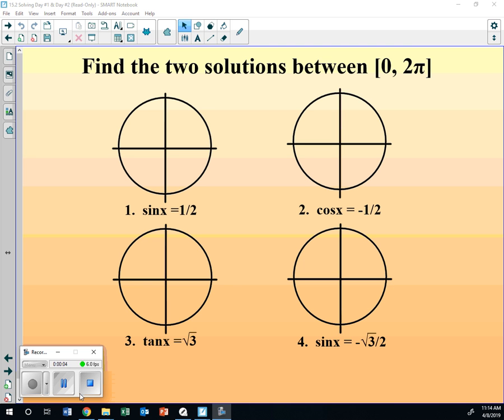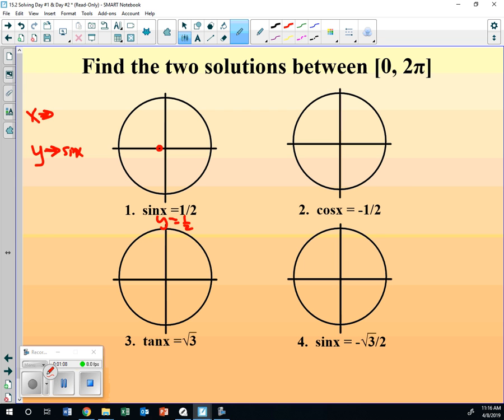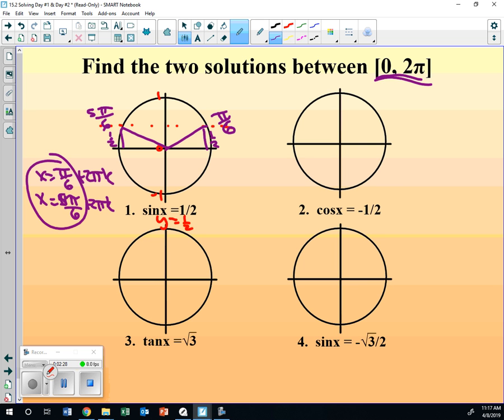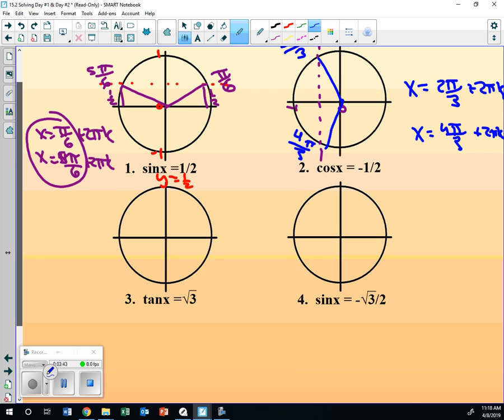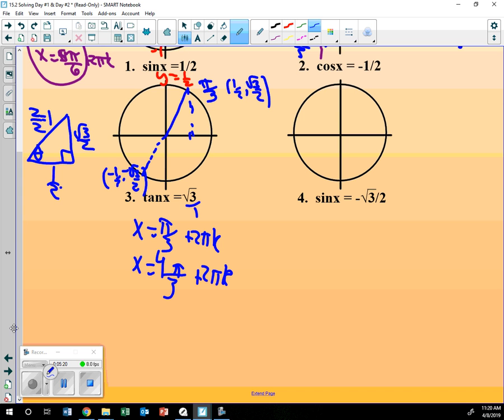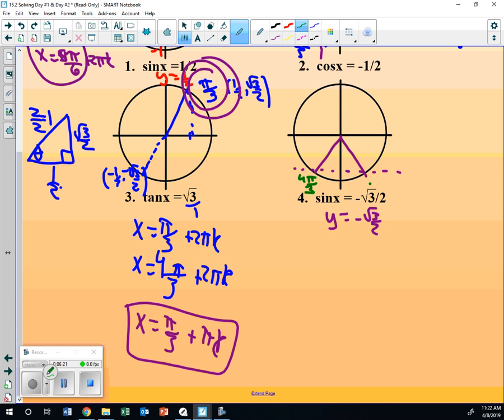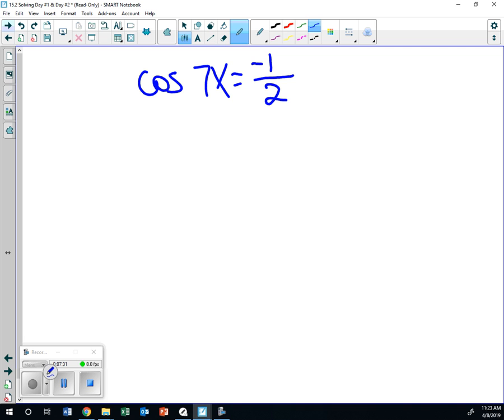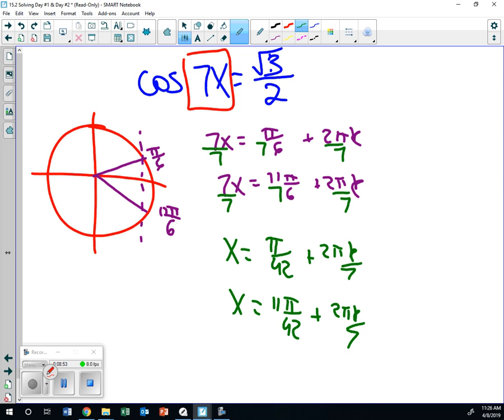HPC Inverse Solving Help